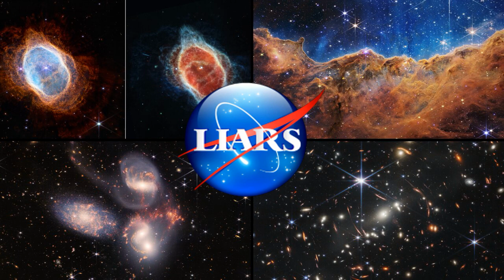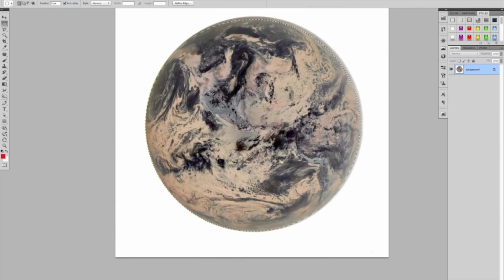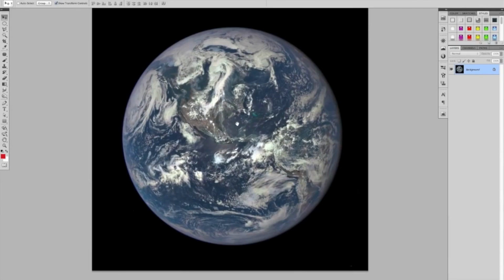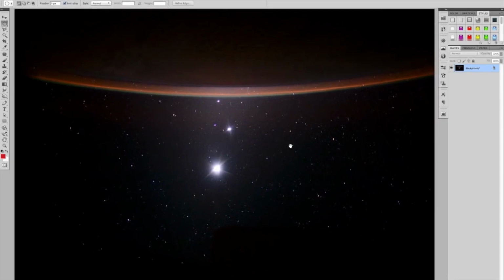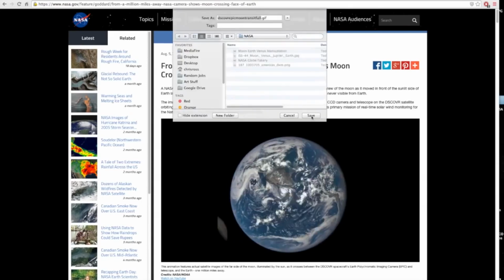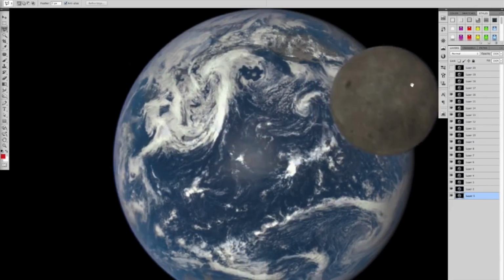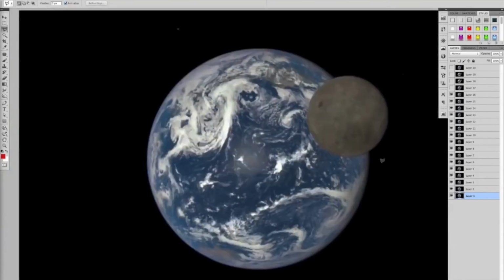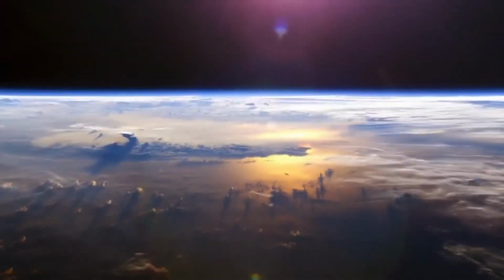The James Webb Telescope PsyOp and Other NASA's Fake Pictures